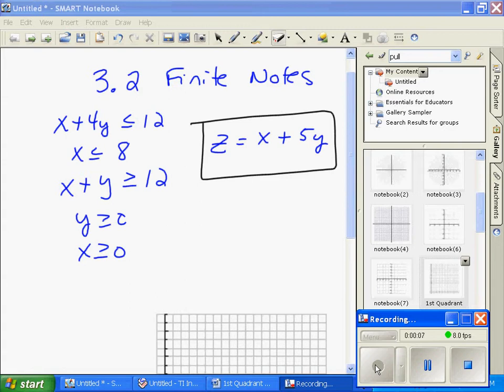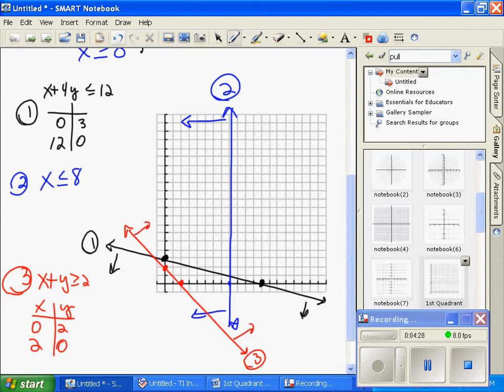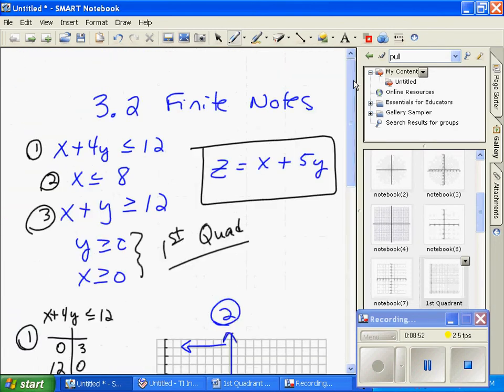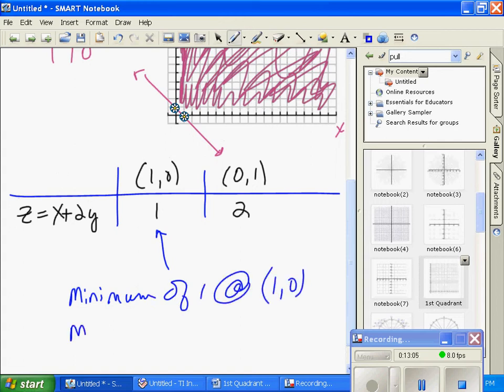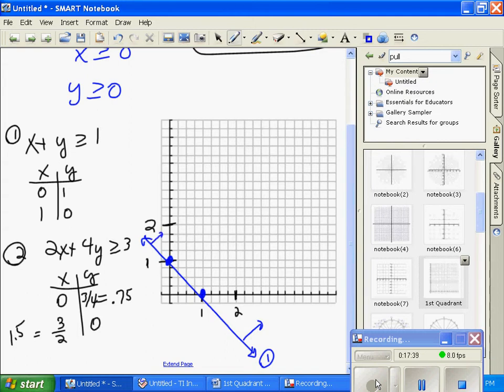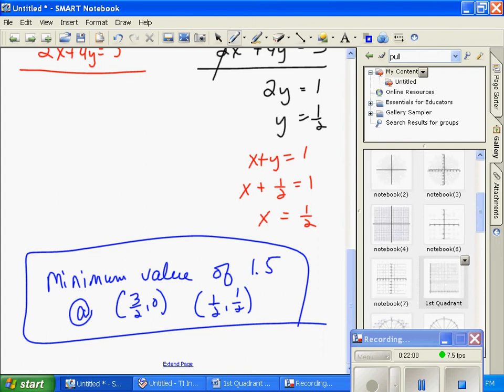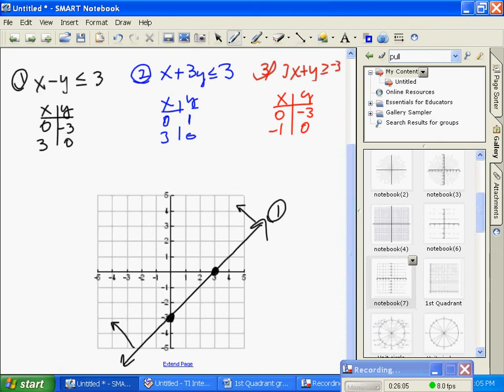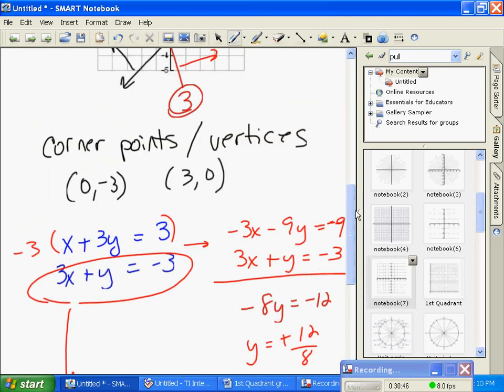3 2 Finite Part 1 notes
Linear Programming Problems. Minimize/maximize the objective function